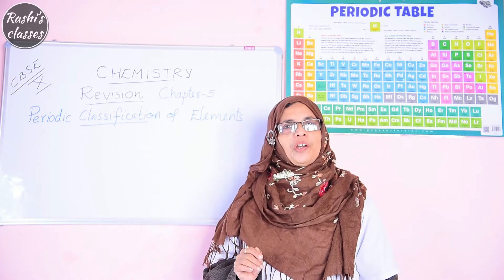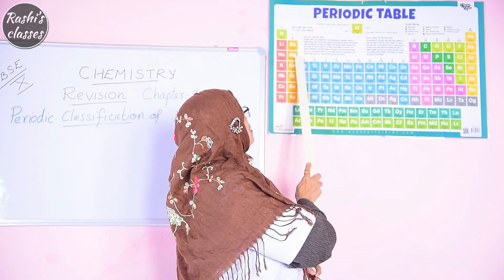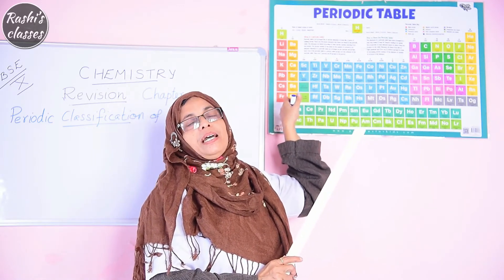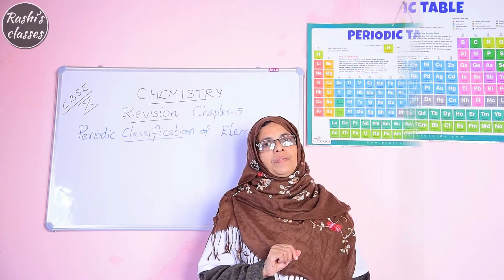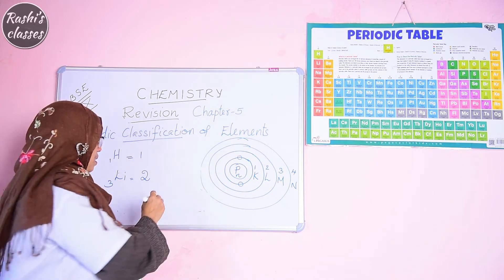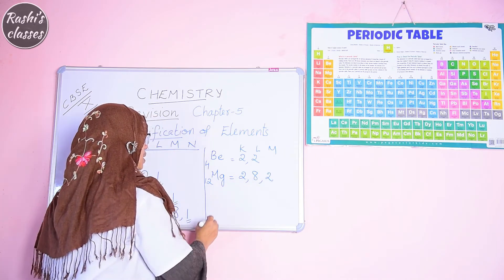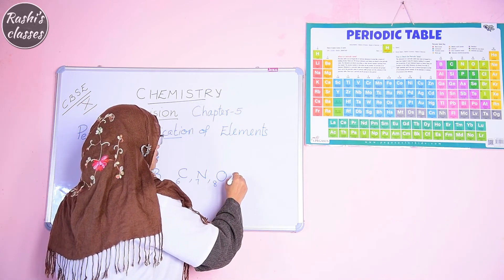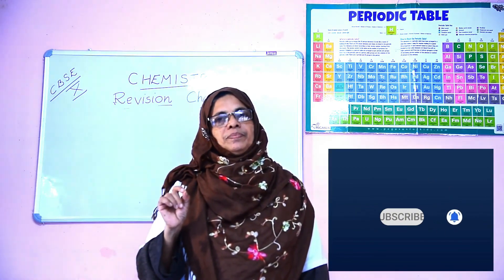10th CBSE 2021 - Periodic Classification of Elements - Chapter 5 - Part 1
CBSE 10th std Chemistry revision classes - Class1 - Part 1

Topics covered :
Periodic table description,
Position of electrons in the periodic table
Electronic configuration of elements

Experienced class by Retired Government School chemistry teacher.